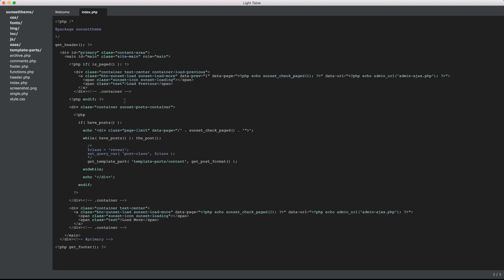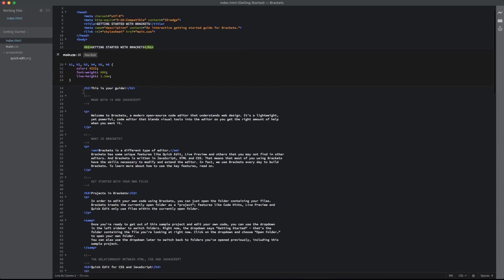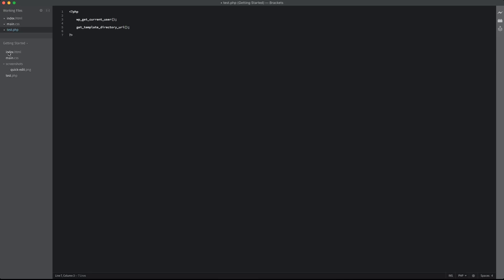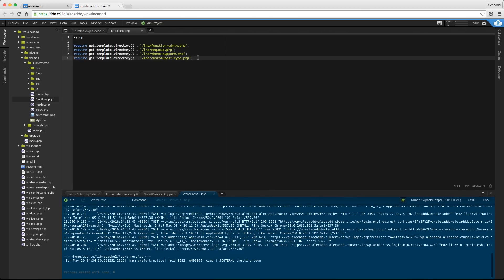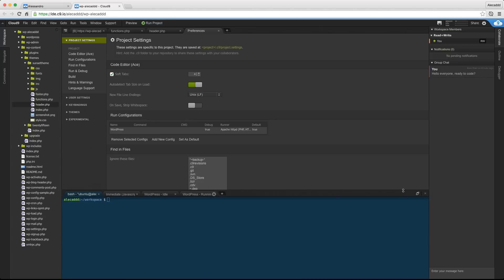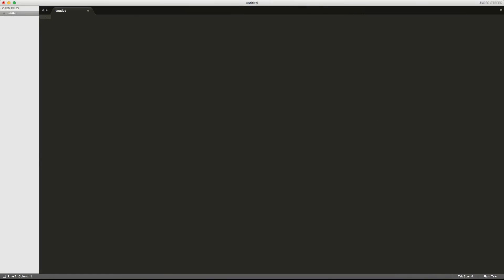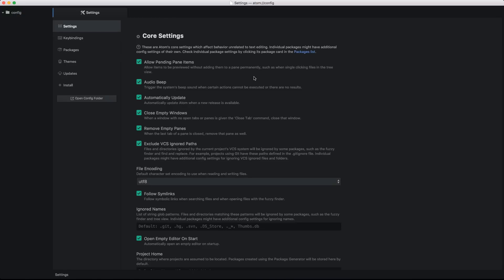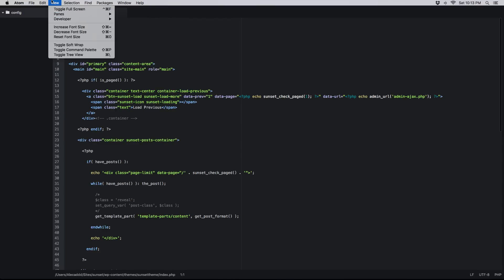Top 5 free IDE of 2016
This is my personal list of my top 5 favourite, and free, IDE that don't suck!